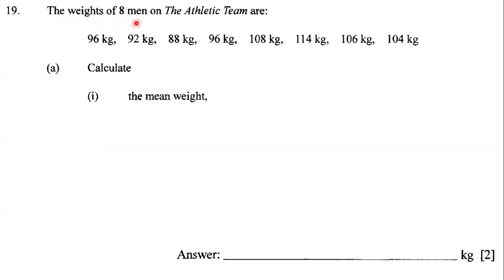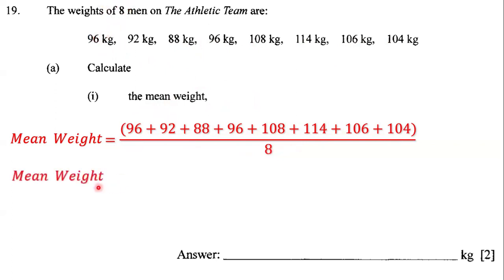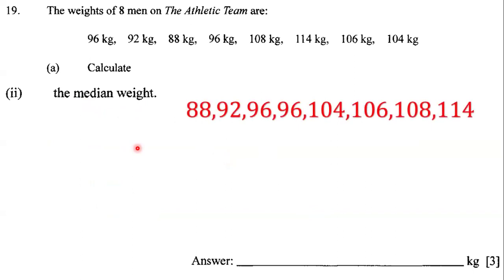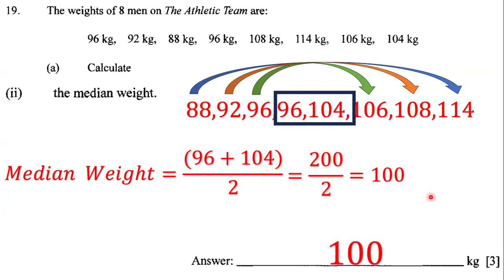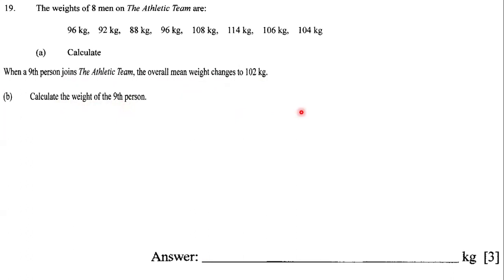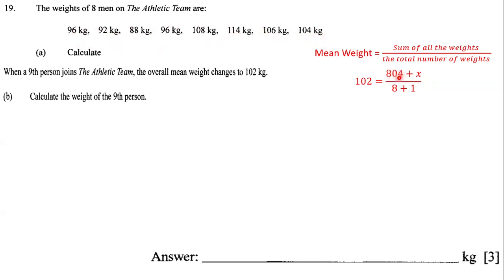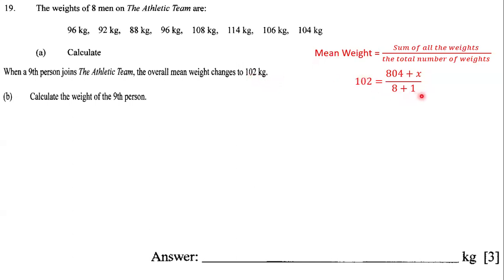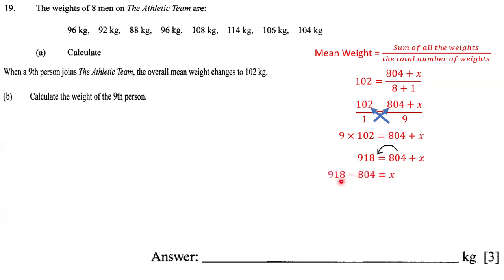Mean, Median, Mode, Range (4)